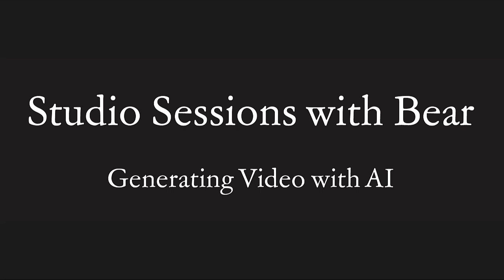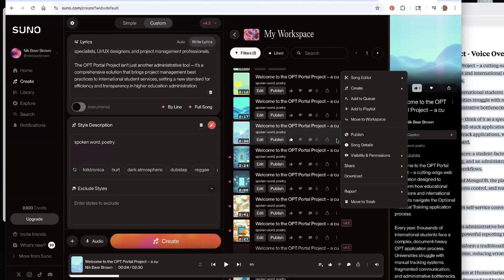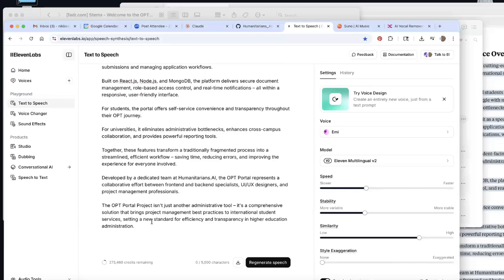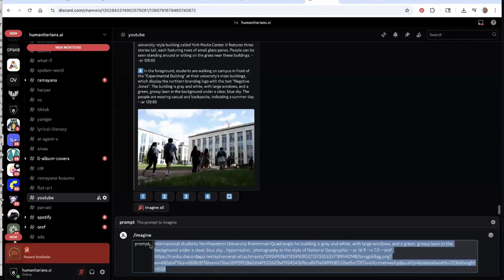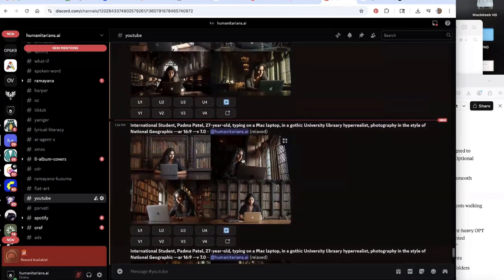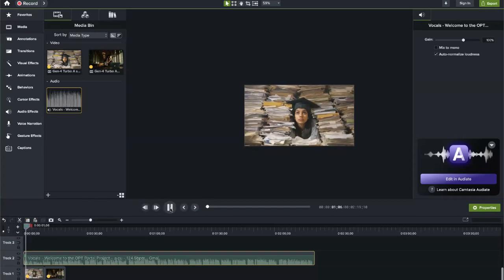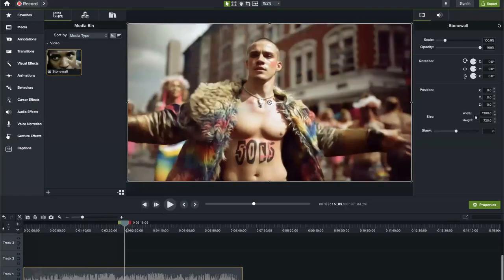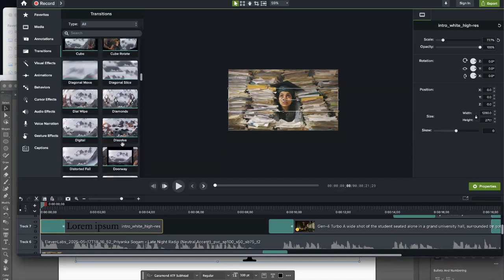Generating Video with AI (Studio Sessions with Bear)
In this live Humanitarians AI training session, Professor Nik Bear Brown walks the team through how to make compelling educational videos using AI tools. From scripting and voiceovers to AI-generated visuals and post-production editing, this session offers a hands-on look at the full workflow of AI-assisted content creation. Nik demonstrates how to use tools for image manipulation, visual effects, and audio layering, while reinforcing the importance of iteration and refinement to achieve high-quality results. The team also explores publishing strategies, including how to upload to the Humanitarians AI YouTube channel and which editing software works best for different types of content. Whether you're building training modules, explainer videos, or research presentations, this session is packed with actionable tips to help you scale and streamline your production process with AI.